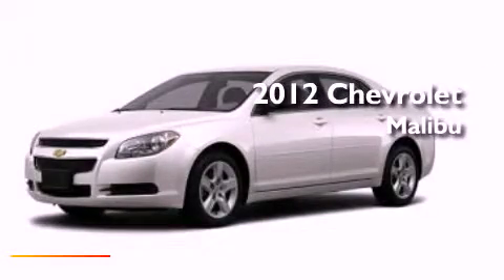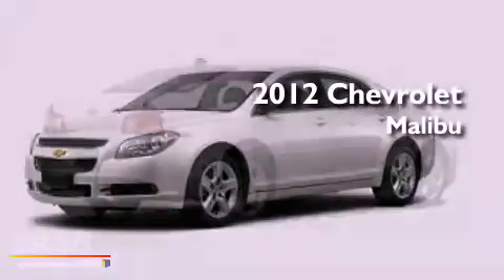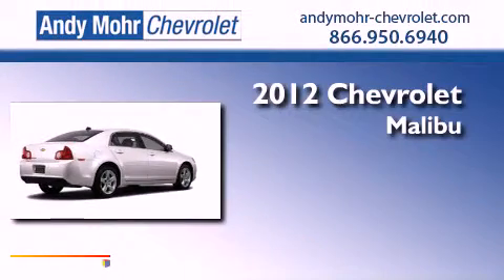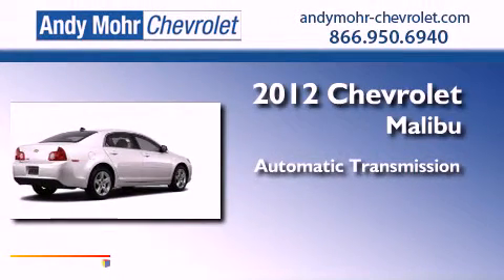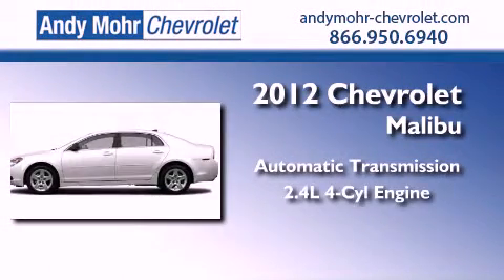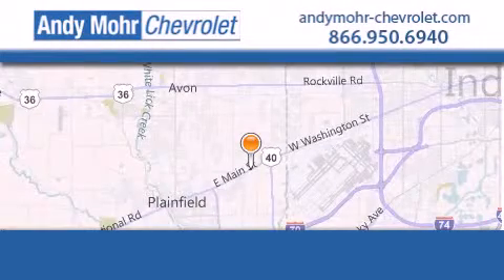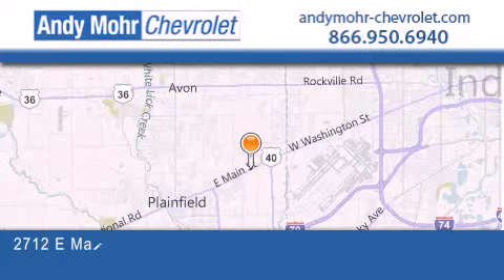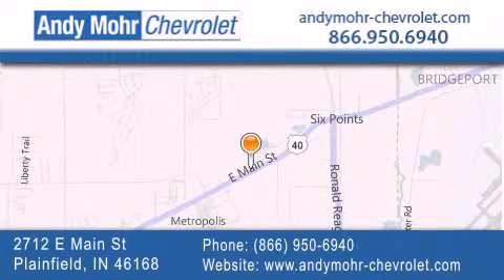2012 Chevrolet Malibu Plainfield IN 46168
Year : 2012
 Make : Chevrolet
 Model : Malibu
 Engine : 2.4L I4 16V MPFI DOHC
 Trans . : 6-Speed Automatic
 Exterior : Gold Mist Metallic

 Interior : Cocoa
 Stock : PC2335

 2712 E. Main Street